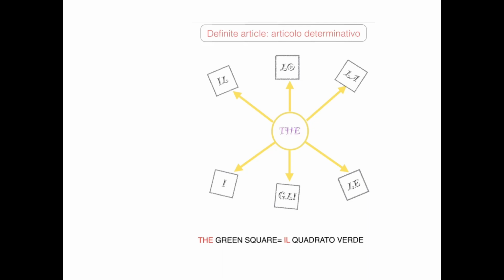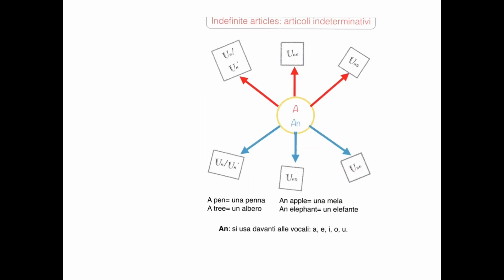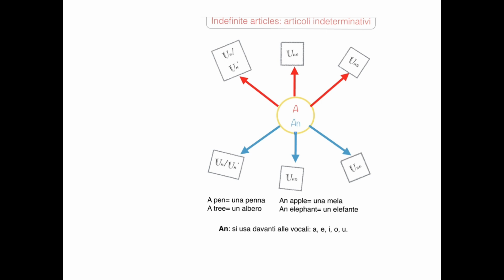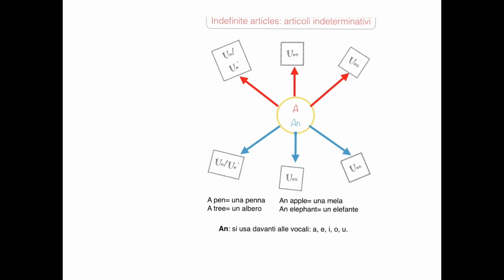Articles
This is a video about the definite article and the indefinite articles.